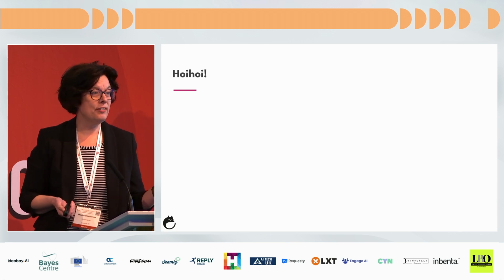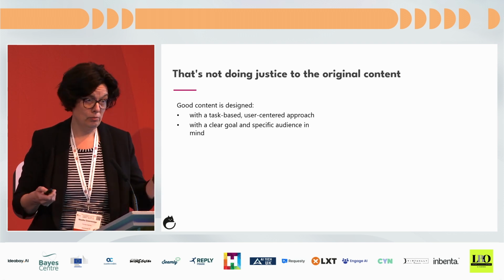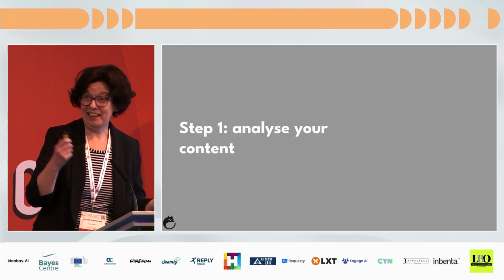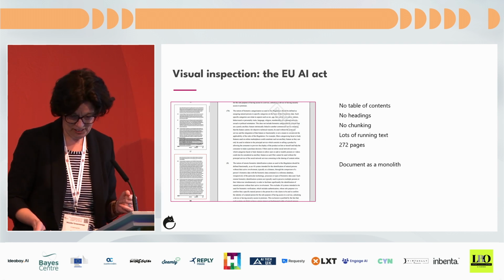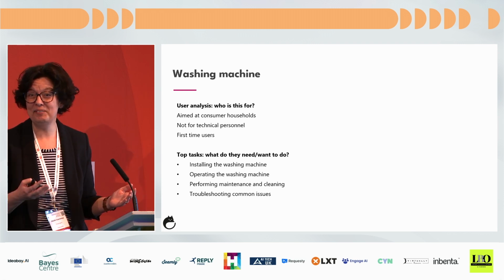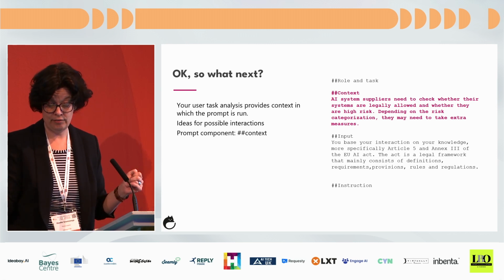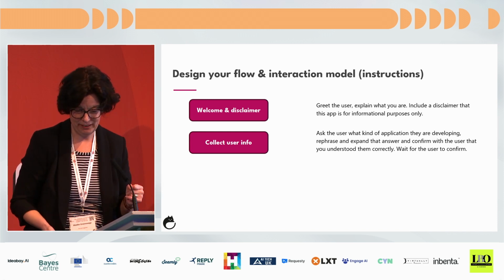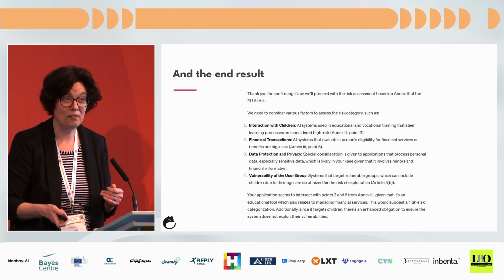THE CONTENT-DRIVEN INTERACTION DESIGN PROCESS: A PRACTICAL WORKFLOW FOR MAKING YOUR DOCUMENTS WORK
Using Retrieval Augmented Generation requires a shift in our traditional conversation design process. In this talk, Maaike shows a 4-step approach of getting the best out of your documents.